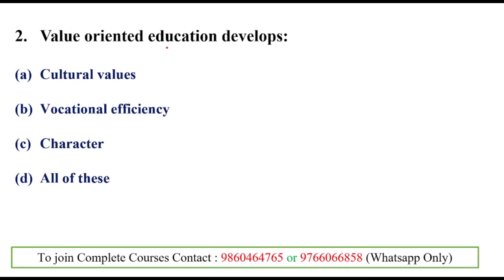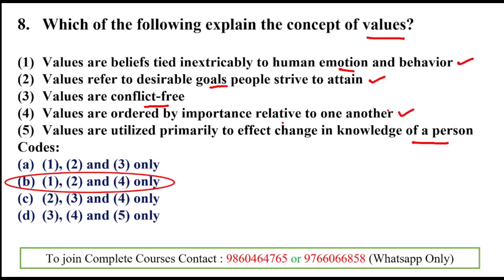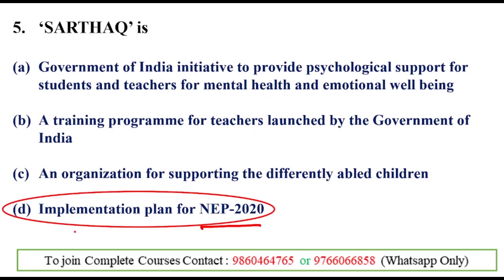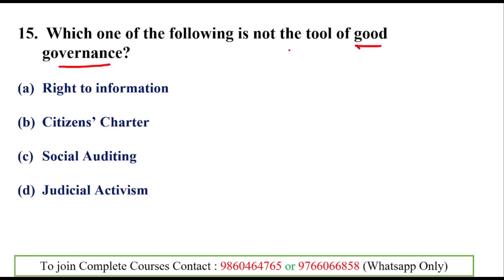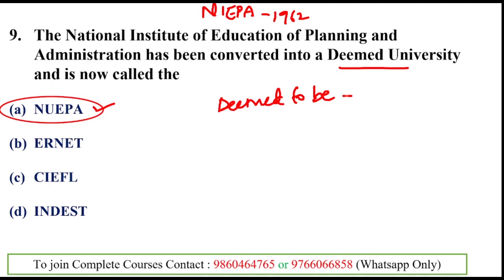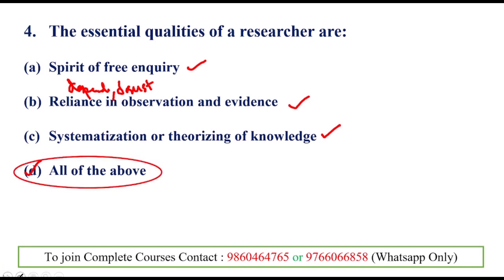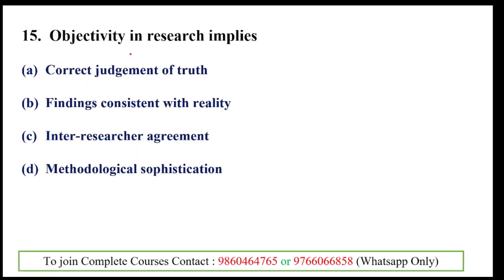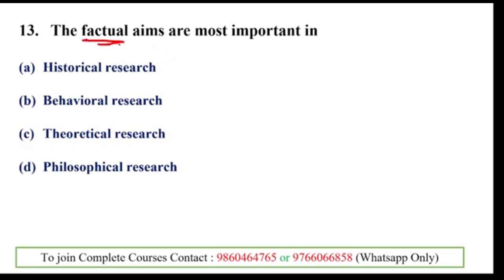Mock Test for NTA UGC NET Paper 1 | UGC NET Paper 1 Most Expected MCQ for 2023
This video discusses Most Important Mock Test for NTA UGC NET Paper-1. We have covered most important and expected MCQ for your upcoming examination.
Do watch this video carefully and try to solve every question.

Online Courses available on Global Online app:

           1.UGC NET ECONOMICS
           2.UGC NET COMMERCE
⏩ KSET/NESET/APSET/JKSET
⏩ MHSET Chemistry
⏩ MHSET Economics
⏩ MHSET Commerce
⏩ MHSET Management